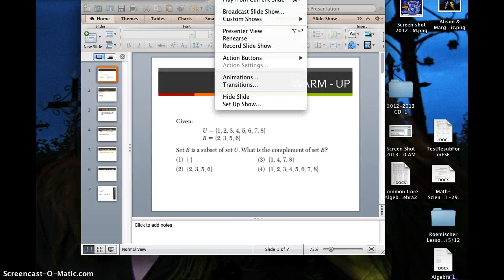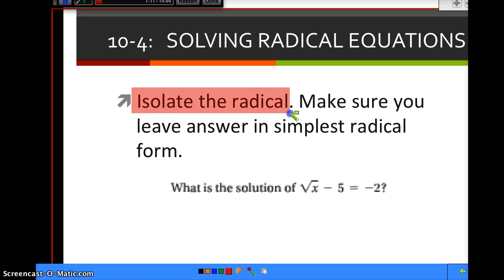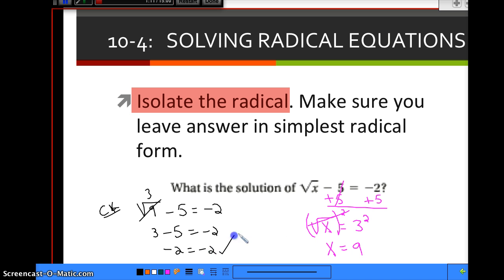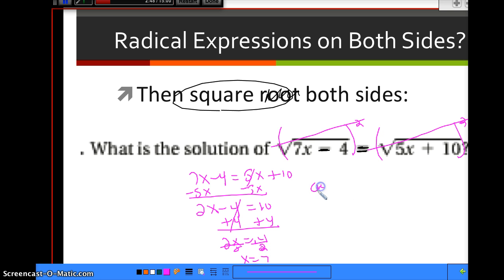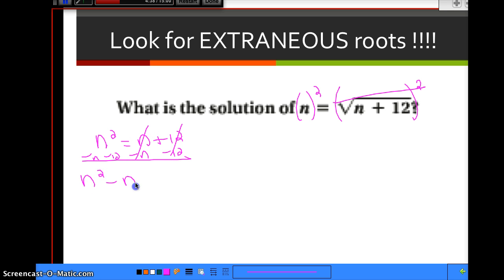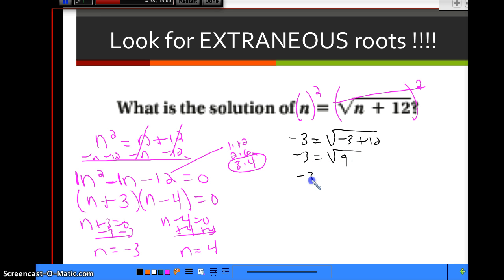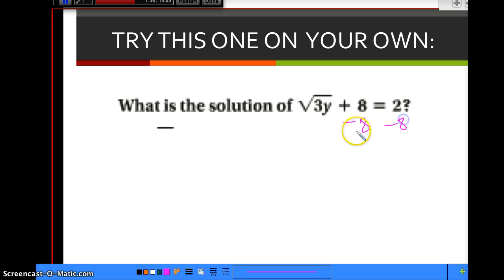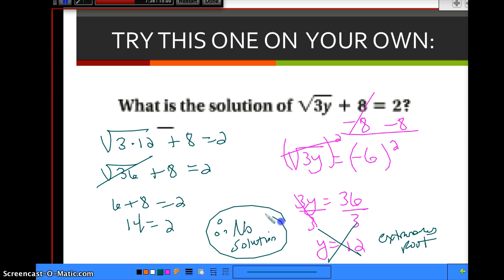Algebra 1 10.4